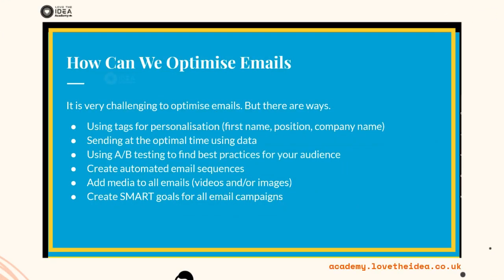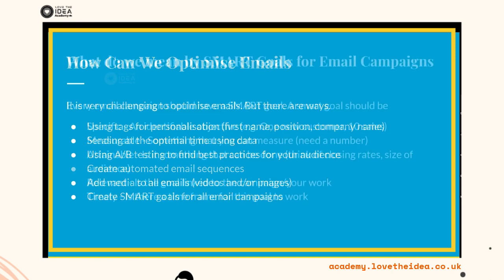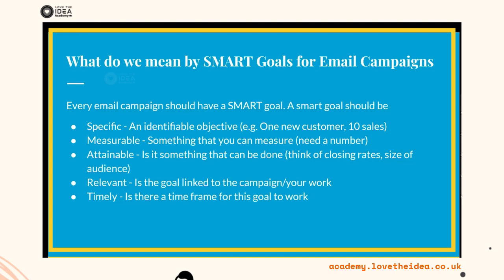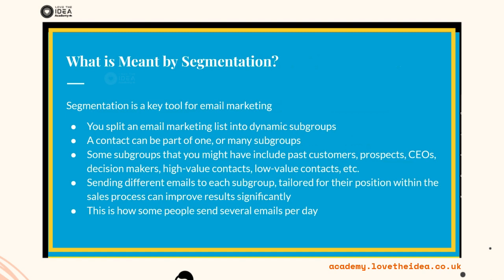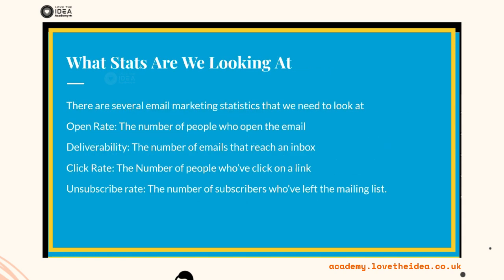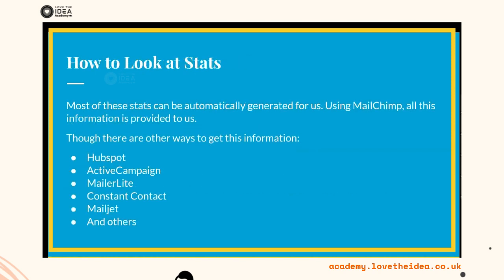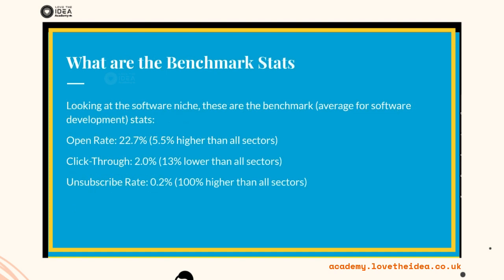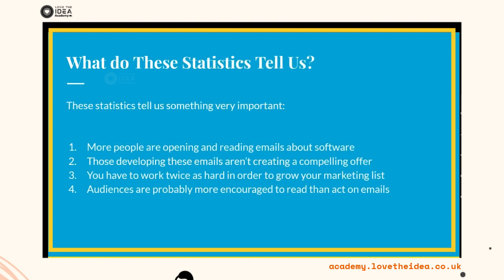How to do it right: Email Marketing Essentials - Part 4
Digital Legal Requirements: A Guide to Email and Newsletter Marketing - Benchmark
David Lowbridge hosts a workshop with Love the Idea to discuss the issues and changes around email and newletter marketing. Part 4